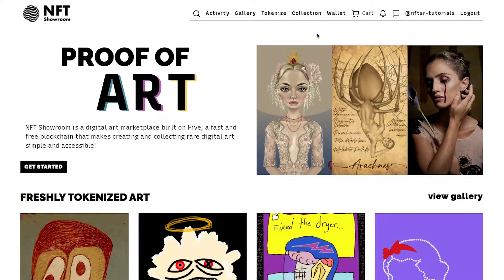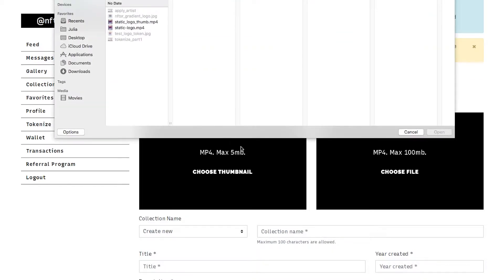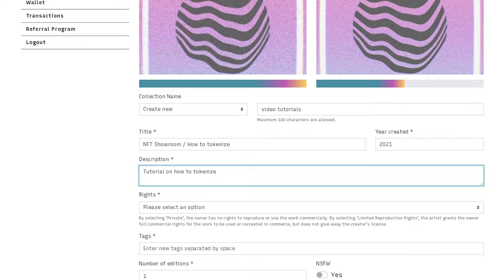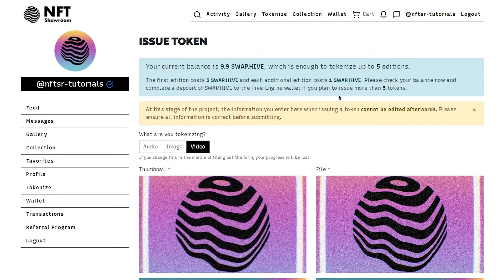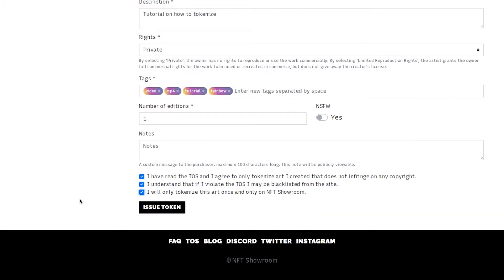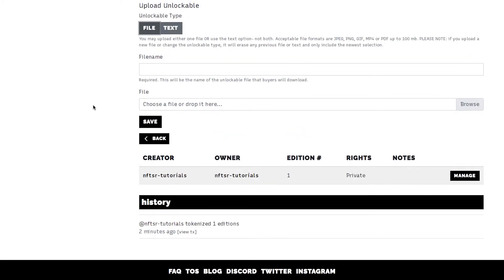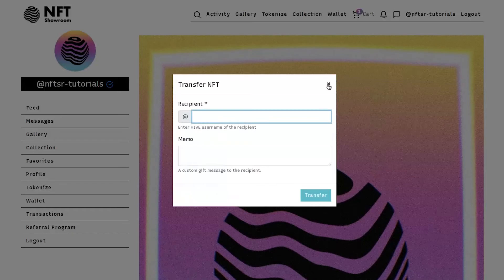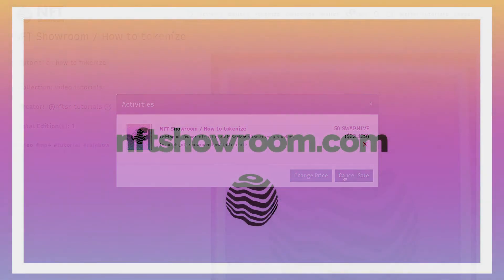Tutorial: Tokenize, add an unlockable and list art for sale on NFT Showroom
In this video we teach you how to tokenize , add an unlockable and list your art for sale on NFT Showroom

Create and collect rare digital art!